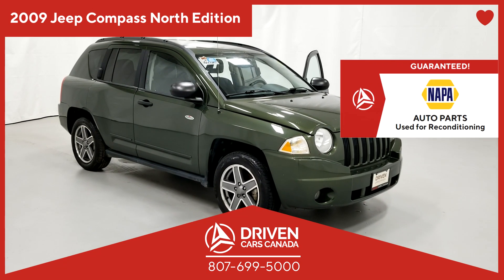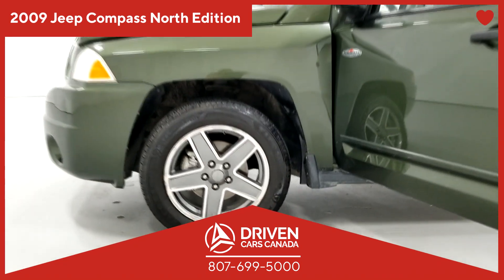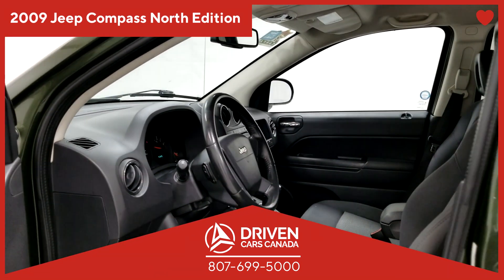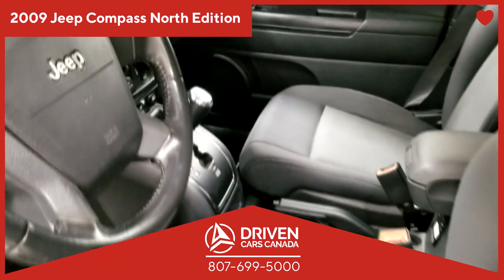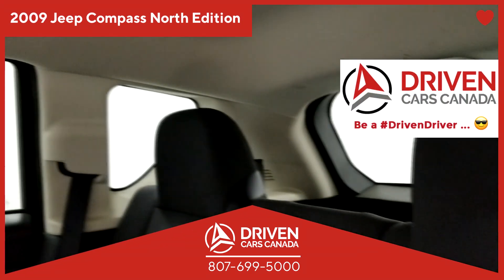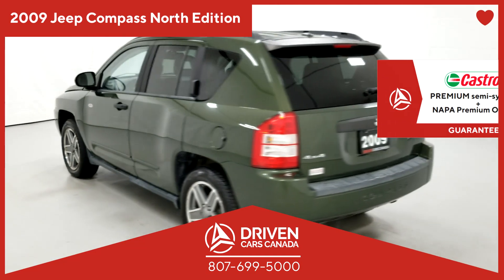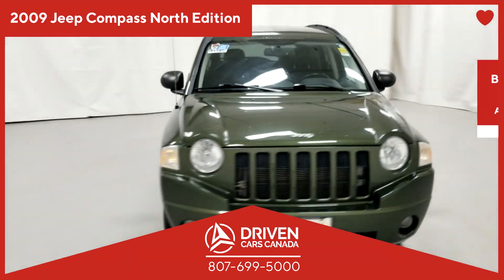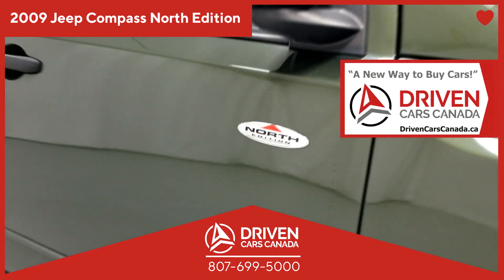Driven Cars Canada 2009 Jeep Compass North Edition in Thunder Bay Ontario